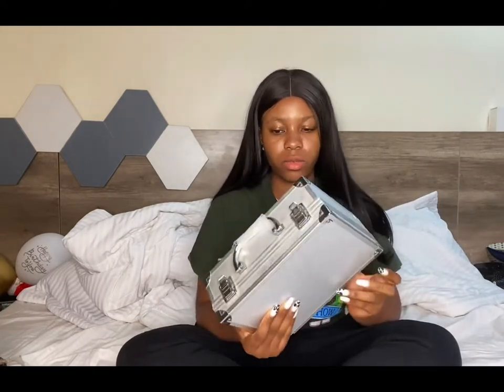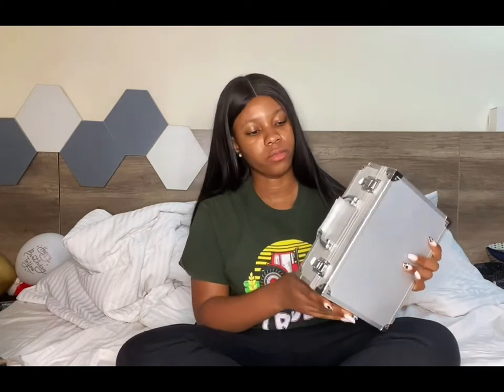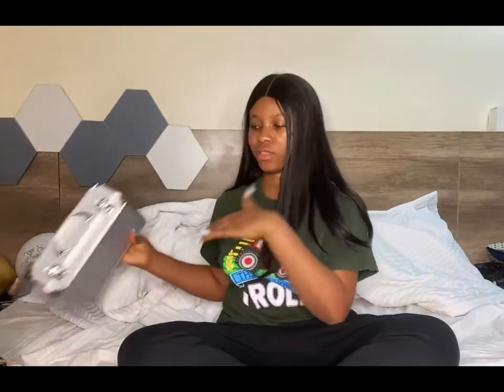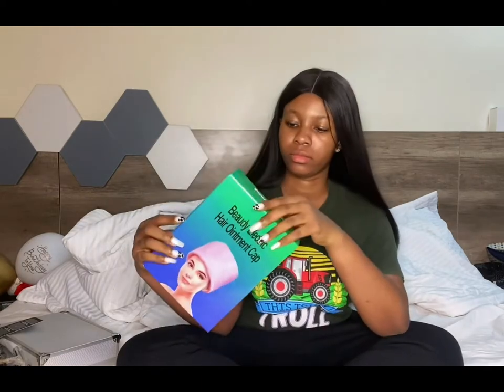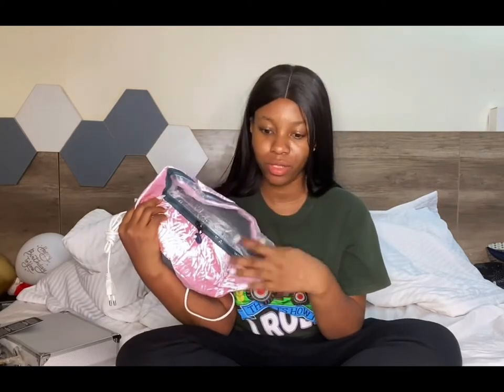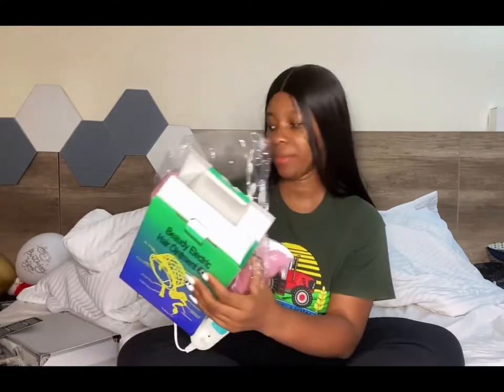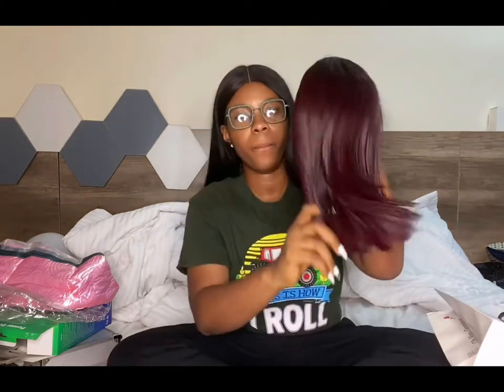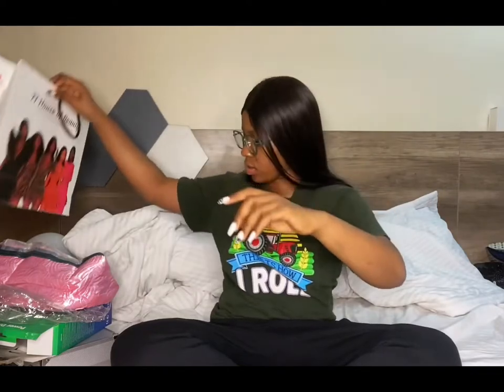A boring day in my life & unboxing my items from various ious vendors on instagram… 😘😘